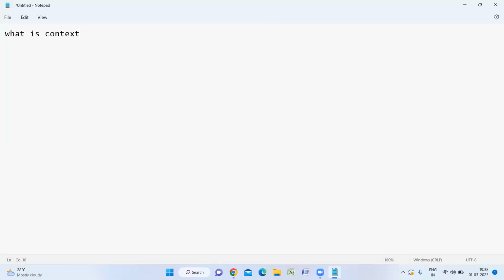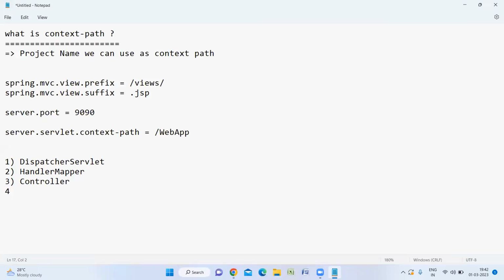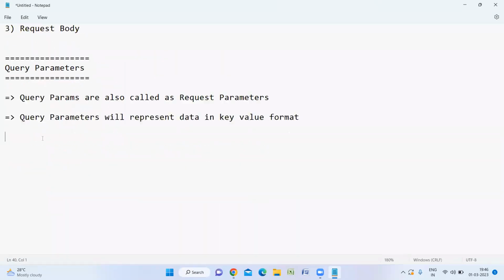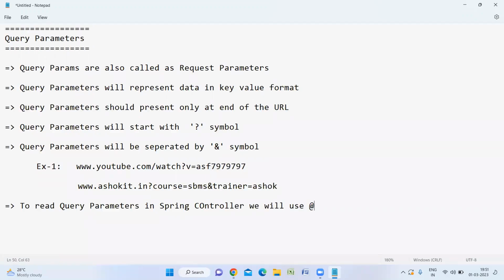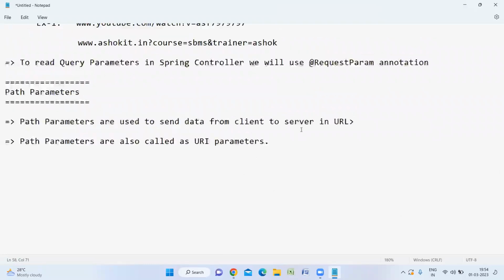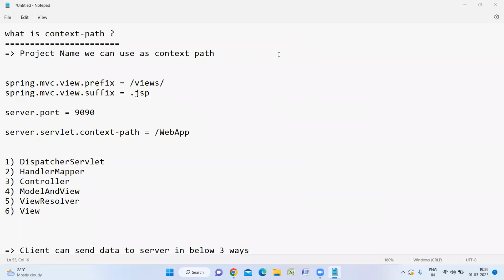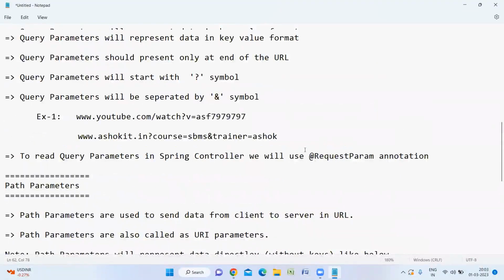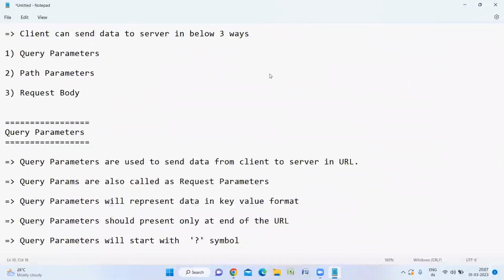34 27 SBMS 01 Mar 23